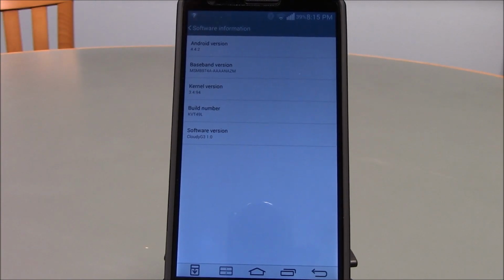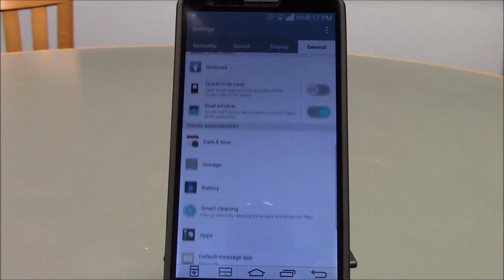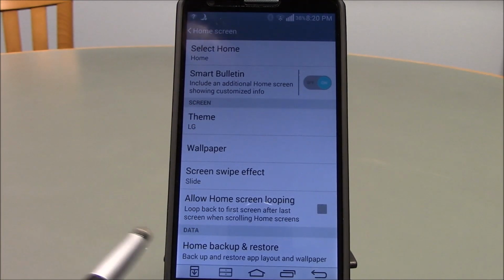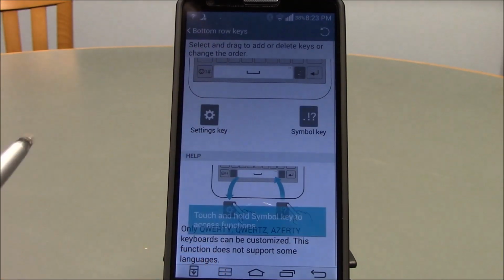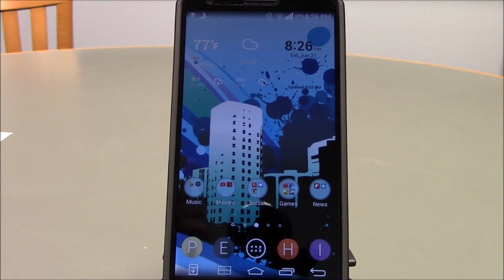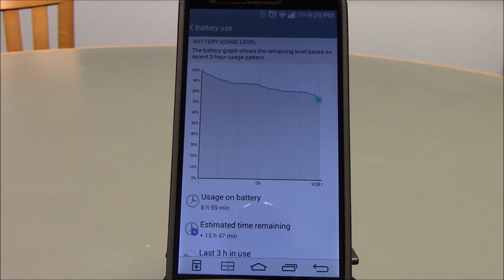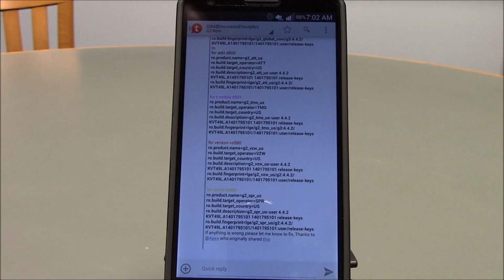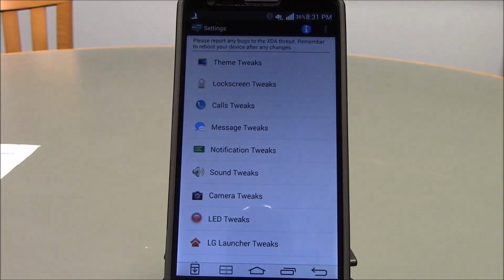Review of CloudyG3 ROM for LG G2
It is with great pleasure that I review for you the CloudyG3 V1 ROM for the LG G2.
Known Bugs are as follows:
Quick Window is a circle but cases are square for G2 (NOT A BUG)
Volume and Brightness Sliders disappear after Build.Prop edit
LTE or Signal issues (Edit Build Prop Q&A Link) and/or delete lteconfigs.apk/.odex in system/app with Root Explorer
Stuck Trying to download language (Need to be connected to WiFi for it to download)
Weather Animation on Lockscreen (Rain, Clouds, and Thunderstorms seem to work only at this time)
FM Radio doesn't work (G3 uses a different radio chip than the G2, this will take some time)
Echo on phone calls

Video Break Down:
Intro and Settings Options Walk Through:

Why CloudyG3 ROM:

Free RAM